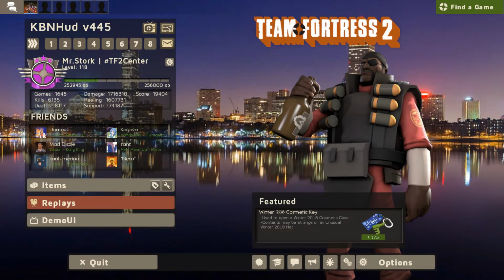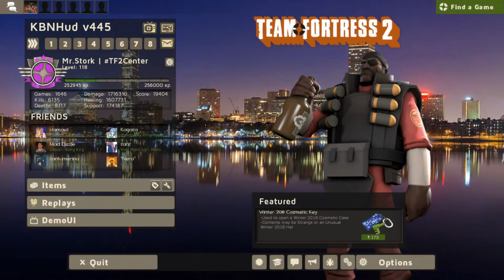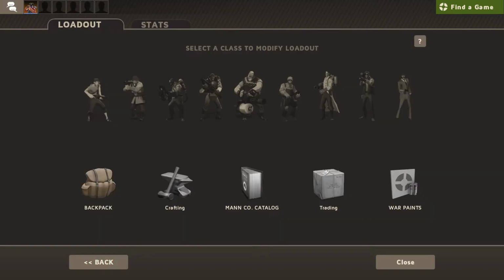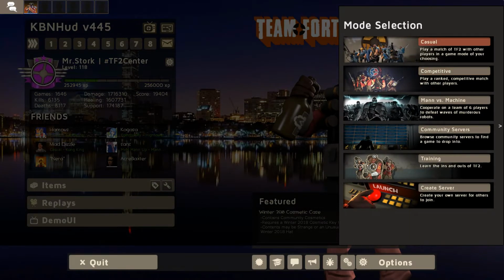KBN Hud Review [TF2 - HUD Review]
Review on KBN HUD! Its pretty good hud made by a Jötunn, sniper main, mostly for snipers and their mains. There are options to customize this hud for example crosshair, hitmarker, etc. but I coudn't find them while recording, but now I do! So, my bad! ;p